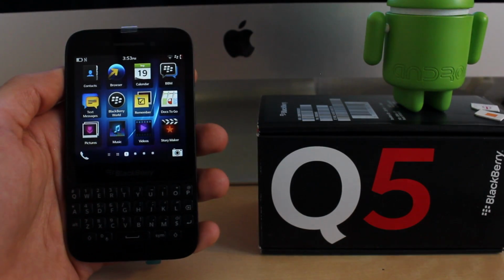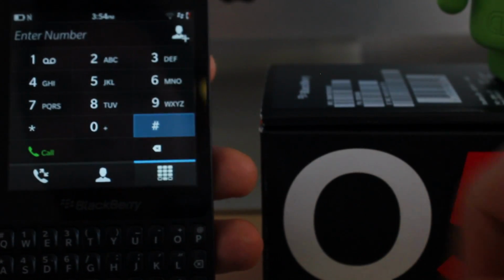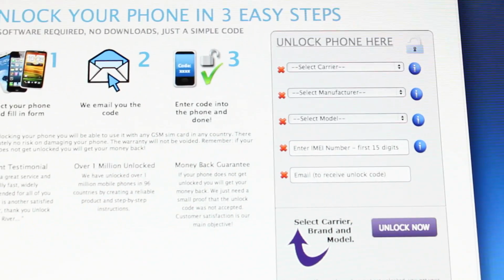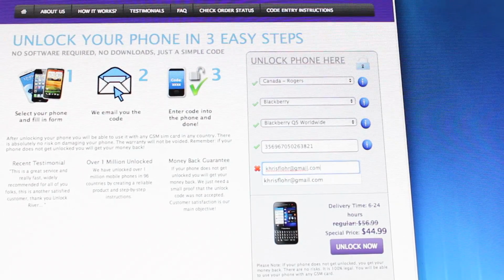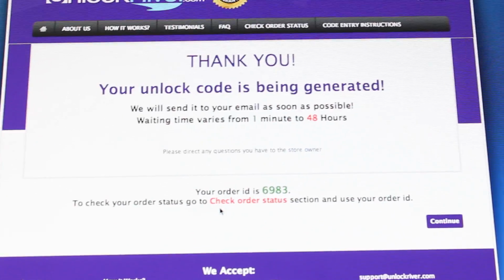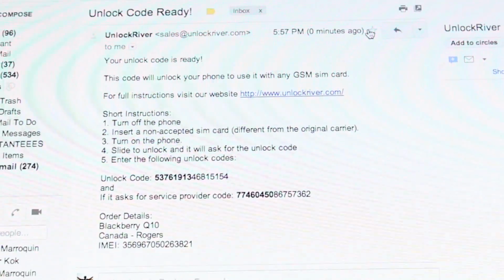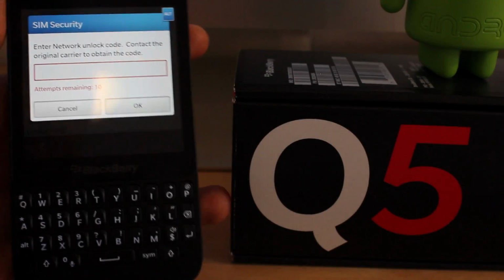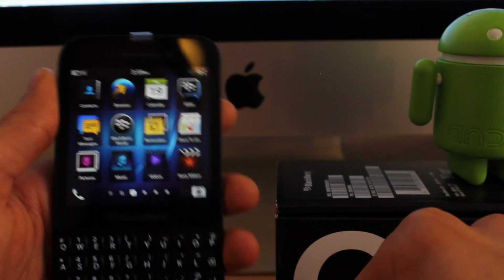How To Unlock Blackberry Q5 - Learn How To Unlock Blackberry Q5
How To Unlock Blackberry Q5 tutorial. It works for most of the carriers out there. Unlock Blackberry Q5 the simple way.

How To Unlock Blackberry Q5 is a very simple guide that will help you unlock your phone to use it worldwide with all gsm sim cards. The unlocking process only takes less than 5 minutes. Then you just need to wait for the unlock code. After you insert the network unlock pin, your Unlock Blackberry Q5 will be done!

How To Unlock Blackberry Q5 for all carriers in the world. You just need your IMEI number which you get by typing *#06#. If you have any questions please leave them in the comments below!

This video will discuss the following topics:
- How To Unlock Blackberry Q5
- Unlock Blackberry Q5
- How To Unlock Blackberry Q5 AT&T
- How To Unlock Blackberry Q5 Rogers

If you have any questions, please leave it in the comment section under this video.

Thanks!